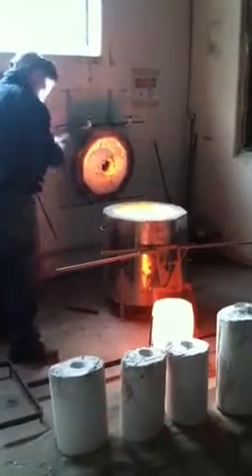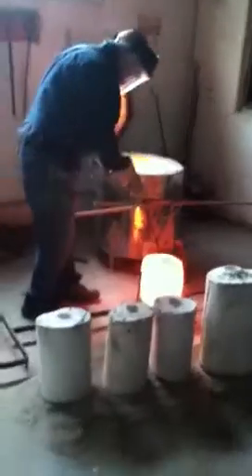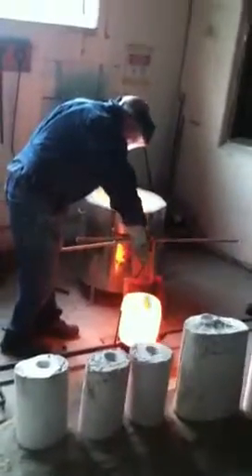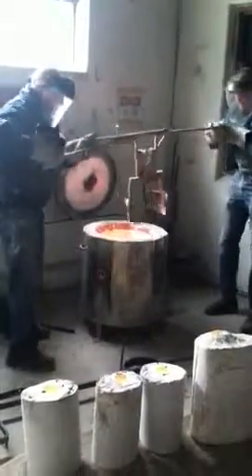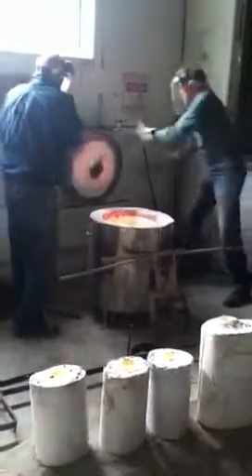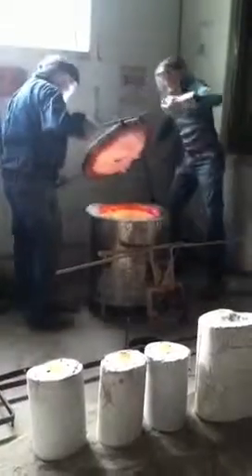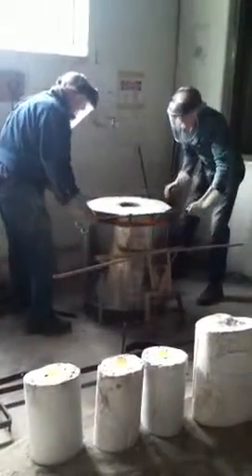Latest Bronze Pour at Fire Arts Inc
Tuck Langland pours five bronze sculptures as part of a demo for visitors from the Snite Museum.  Everything went smoothly during this July 19th, 2012 educational event.